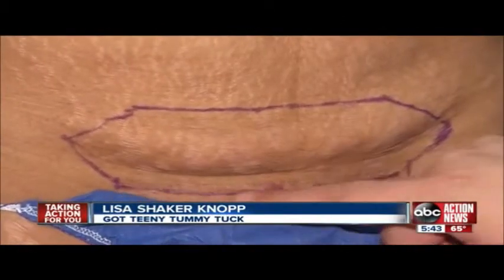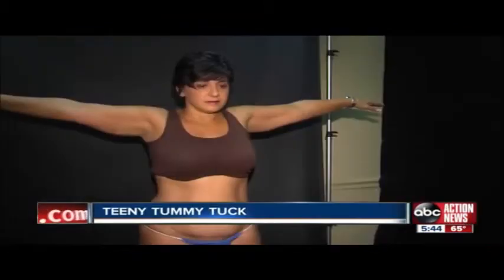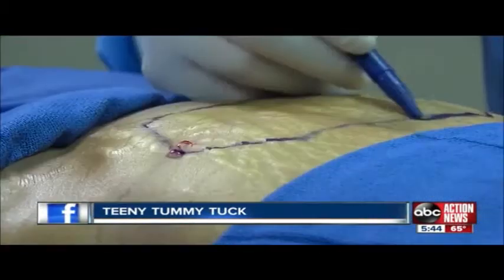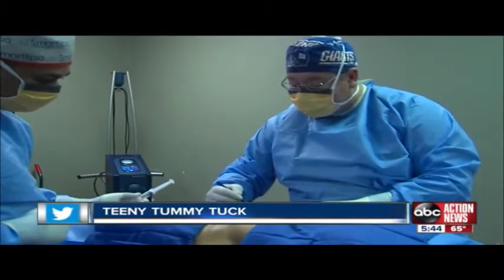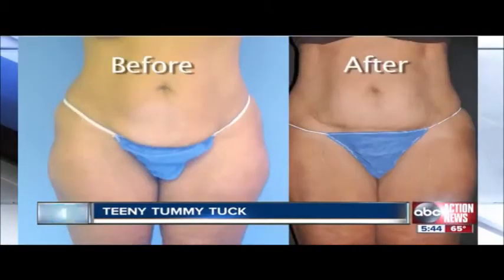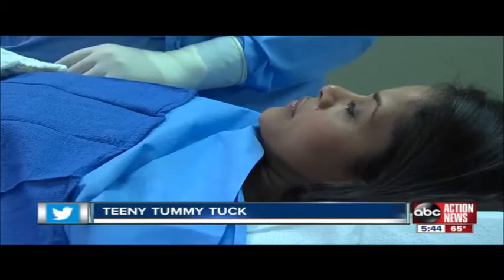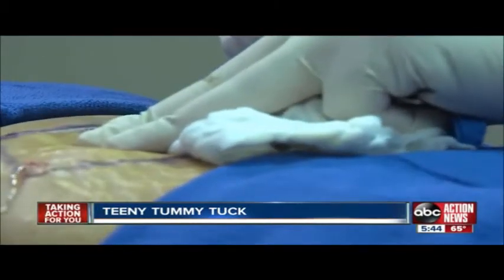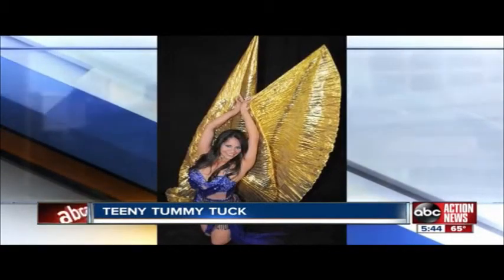How To Get A Small Scar Tummy Tuck In Tampa, FL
Dr. Rigo Mendoza of The Bassin Center For Plastic Surgery in Tampa shows how the "Teeny Tummy Tuck" is done on ABC News.
How it's done:
The "Teeny Tummy Tuck" is a minimally invasive procedure that can be done through a woman's existing C-Section scar. Dr. Mendoza says that he can tighten the abdominal area quickly and with much less downtime. The procedure leaves the patient with no bigger a scar than she had to begin with. For those women who have not had C-Sections, Dr. Mendoza says that the resulting scar will be similar to that of a C-section, which is generally located low and in an existing skin fold to reduce its visibility, and the woman can wear a bikini without worrying about displaying a huge scar.